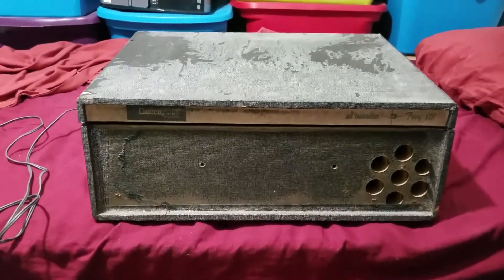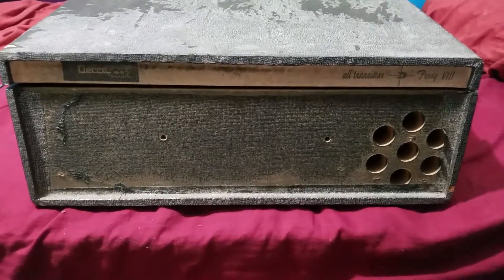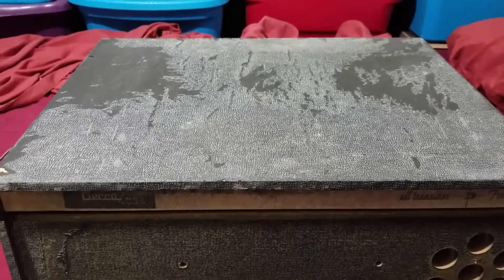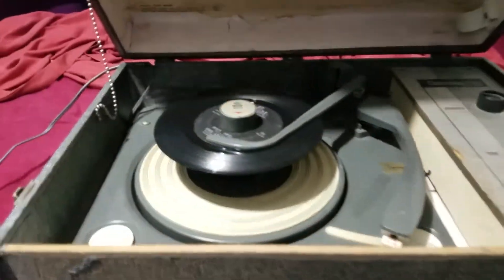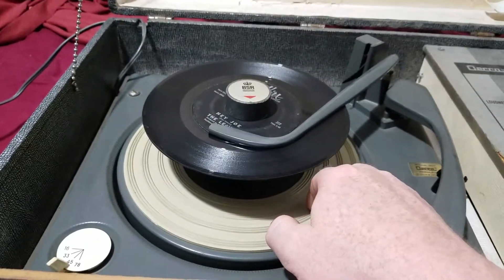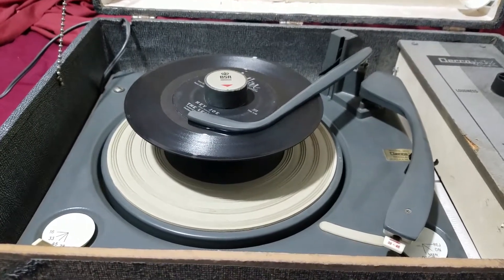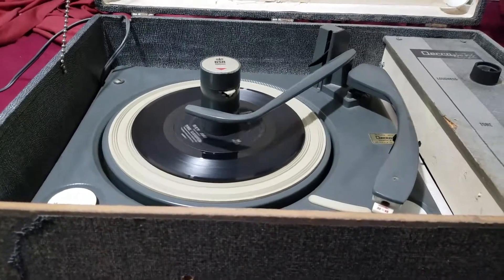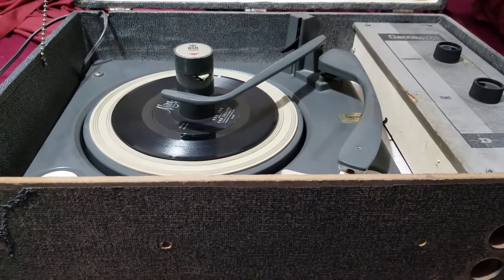Hoarder's special---the 1961 Decca Perry VIII record player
It looks like something you'd find in a landfill. The cabinet looks like trash. The Varco 3 volt crystal cartridge combined with 10 grams of tracking weight will destroy your stereo records. But the hoarder in me can't part with it...because it still works.